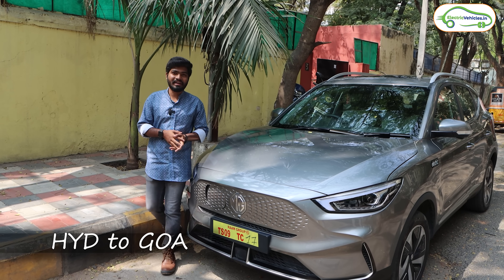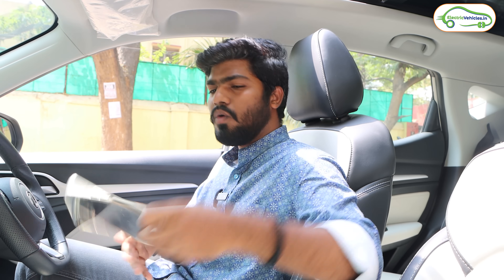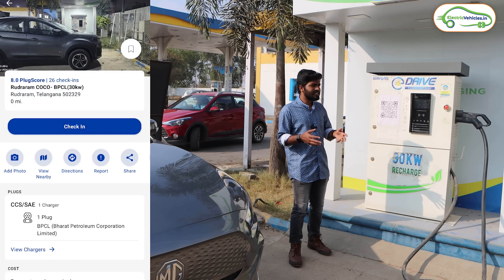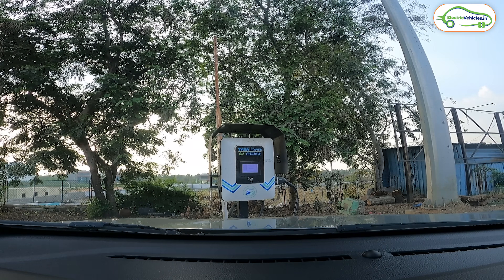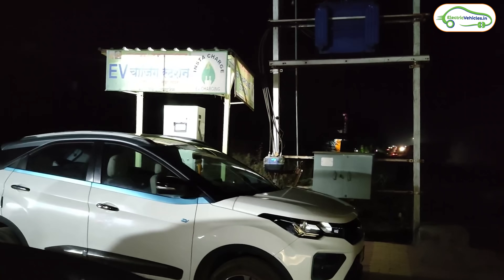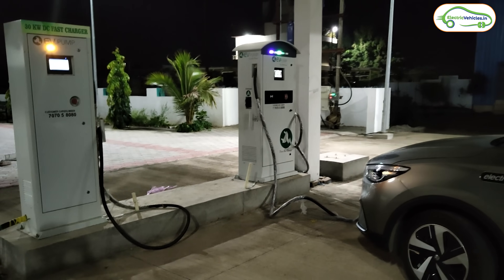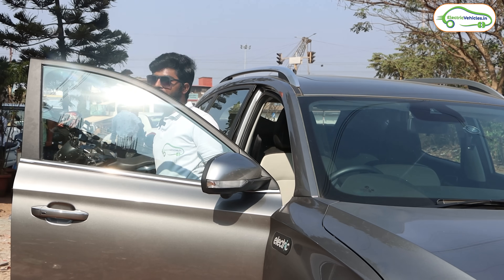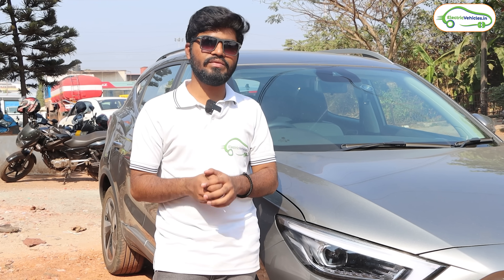Hyderabad to Goa🥳 on Electric Car | Charging Stations on Highways | Electric Vehicles India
Hyderabad to Goa on Electric Car | EV Charging Stations on Highways | Hyderabad to Goa Best Route | Charging Stations from Hyderabad to Goa

In this video, We travelled from Hyderabad To Goa on MG ZS EV Electric Car. We have tested most of the EV Charging stations which are on the way from Hyderabad to Goa.
Watch complete video to know full details on Where to charge, How much does it costs and what's our experience in this trip.

Hyderabad to Goa On Electric Car
EV Charging stations on Hyderabad to Goa highway
EV Charging stations in Hyderabad
EV Charging stations in Zaheerabad
EV Charging stations in Maharashtra
EV Charging stations in Karnataka
EV Charging stations in Sangli
EV Charging stations in Solapur
EV Charging Stations in Goa
Where to charge electric car on highway
How to charge an electric car
Bharat Petrol bunk Charging station
Relux charging station
Tata power charging station
E drive charging station
Chargz zone
Forum charge
Lion charge
charge zone charging station
All in one charging station app
Telio ev
Plug share app
Long trips on electric car
Road trips on electric car
Tirupati trip on electric car
Hyderabad to Goa on MG ZS EV

Electric Vehicles